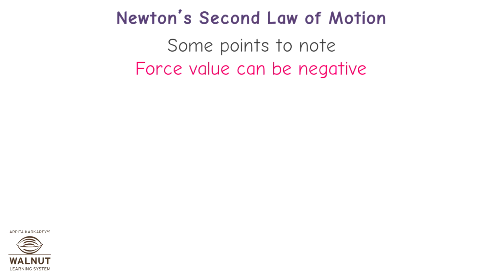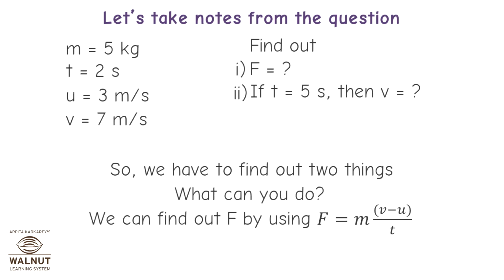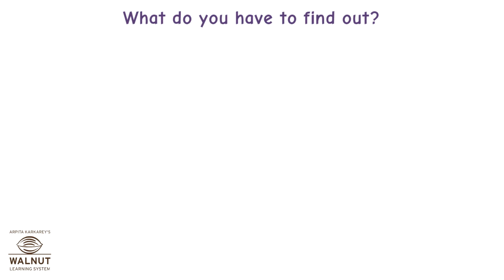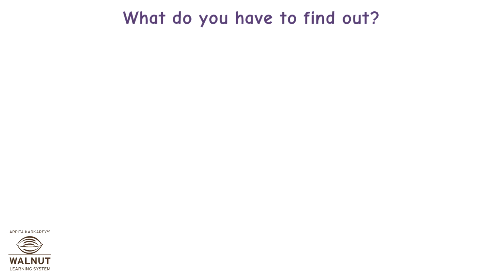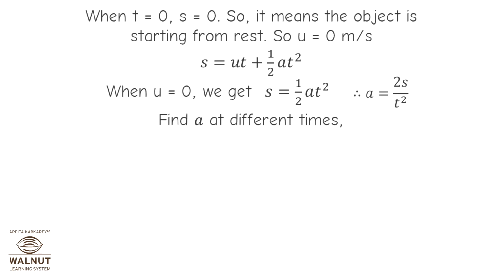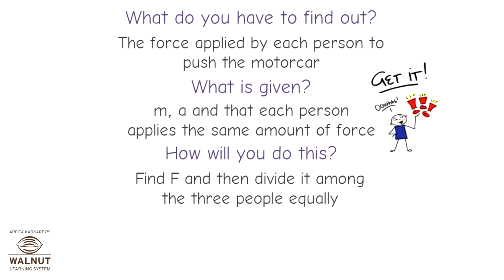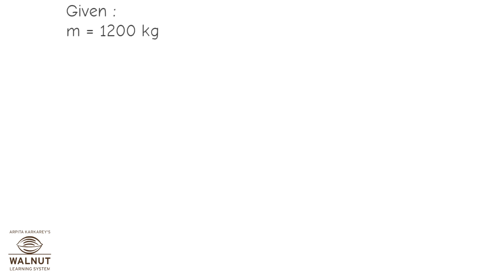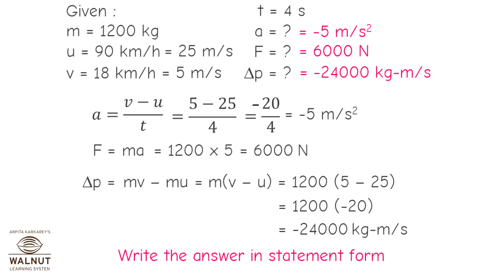9 Science - Forces and laws of motion - Newtons second law of motion numericals